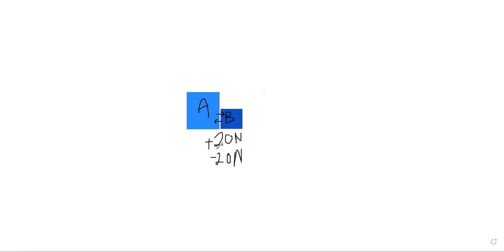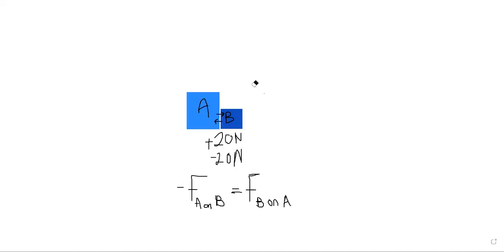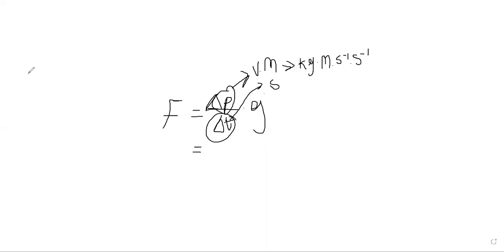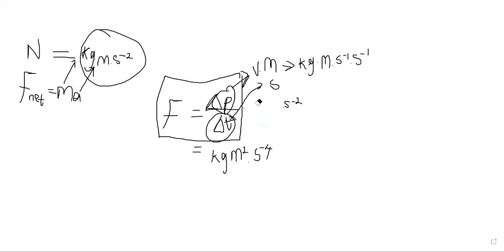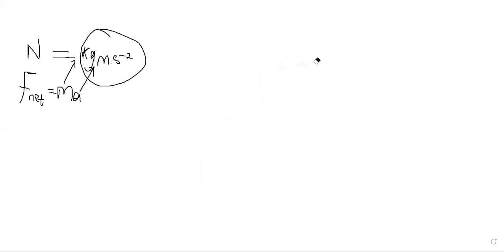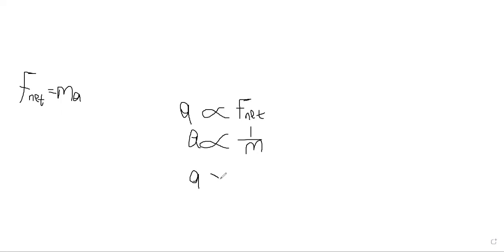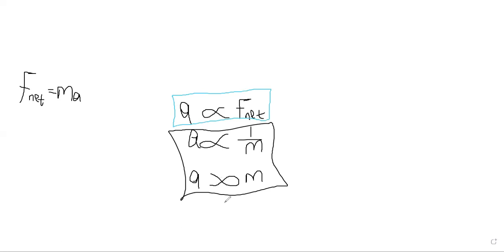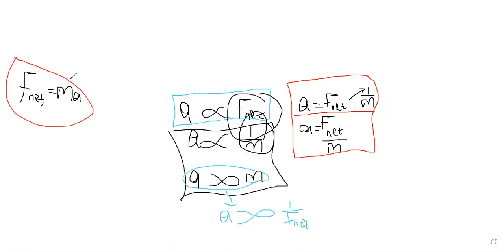04 Feb G11 Physical sciences P1